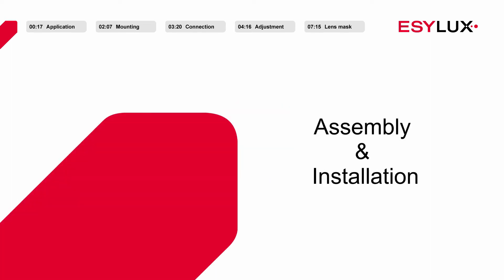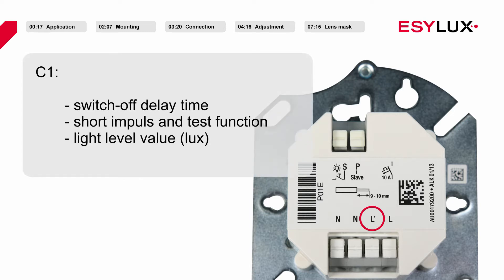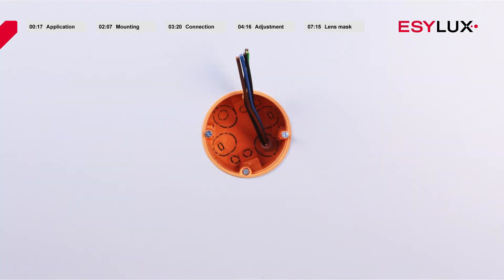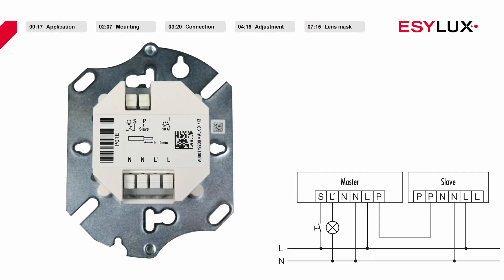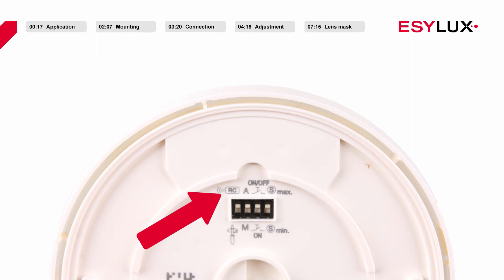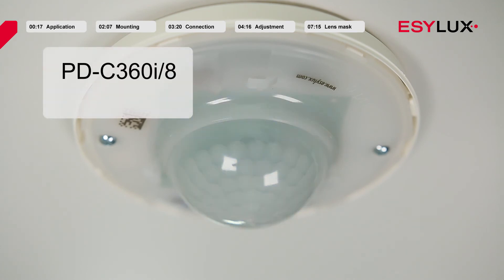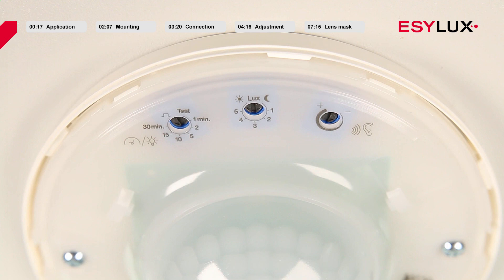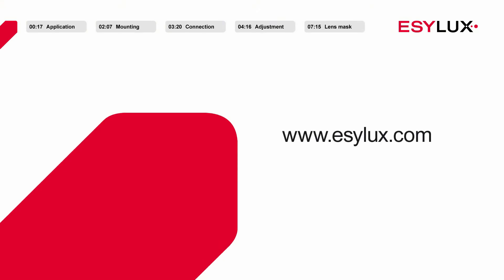Assembly & Installation: PD-C360i/8 and PD-C360i/8 MIC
•  Presence detector with 360° field of detection for ceiling mounting
•  range of up to 8 m in diameter at a recommended installation height of 2,5 – 3 m

PD C360i/8 MIC:
In-built acoustic sensor perfect for use in areas with a complex layout